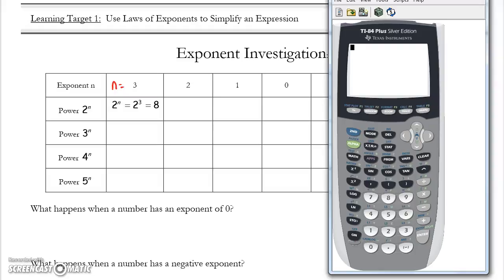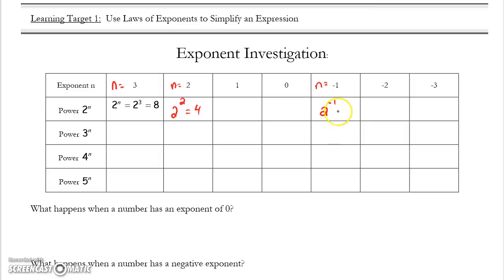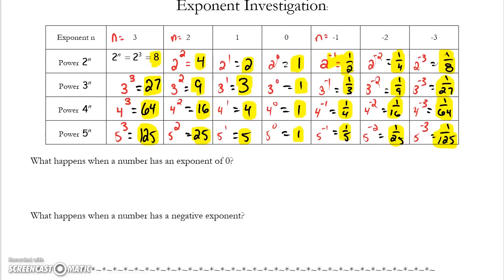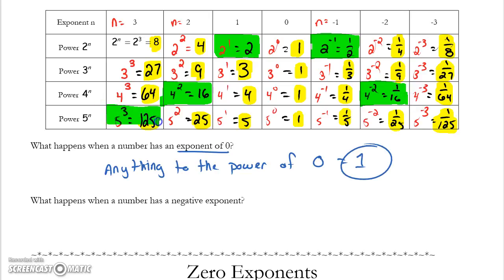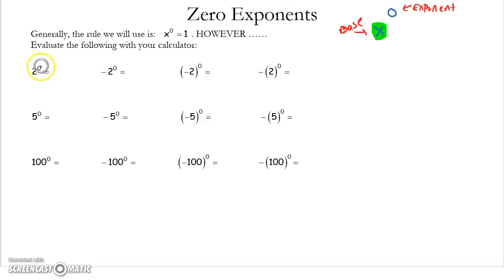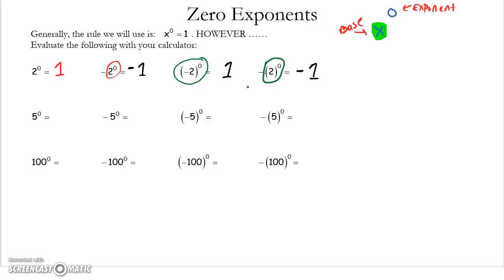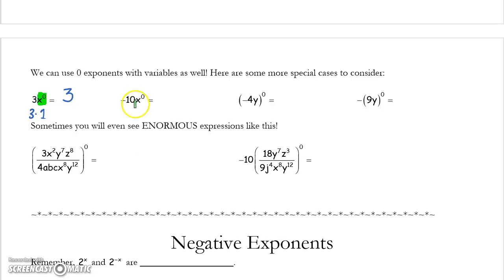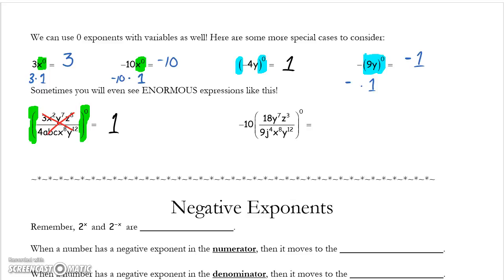Day 1 Zero Exponent Property